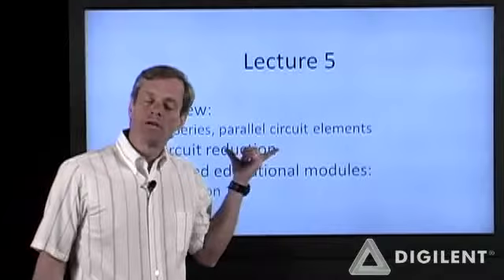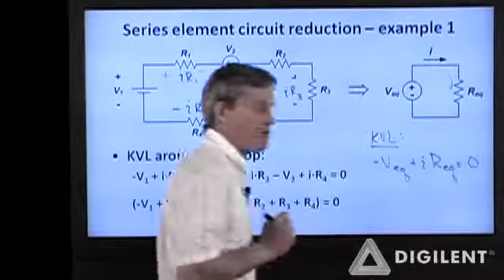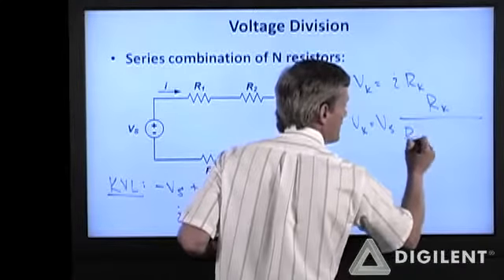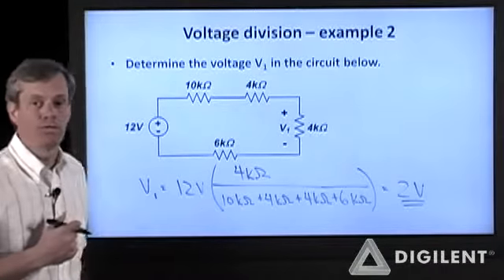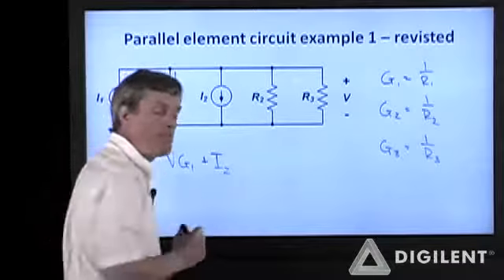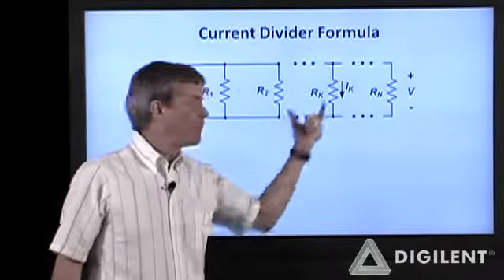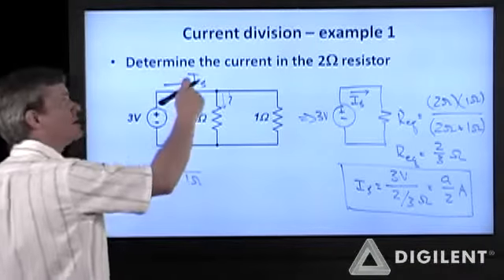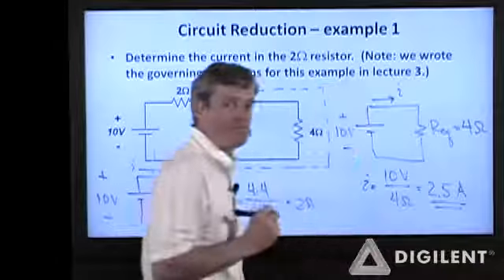Lecture-5, Circuit Analysis: Review, circuit reduction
Course Title: Analog Electrons-1
Objective : To learn analog electronics by the BS-Physics/Ms.c Physics students.